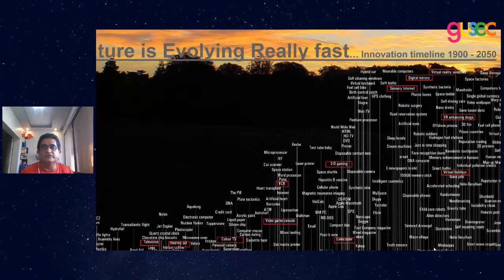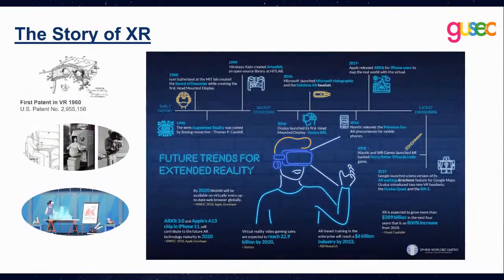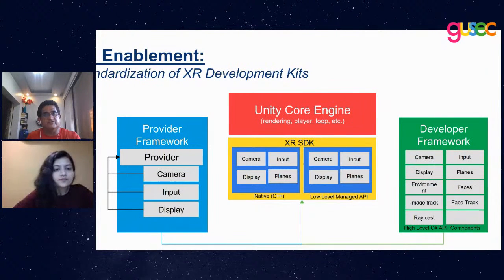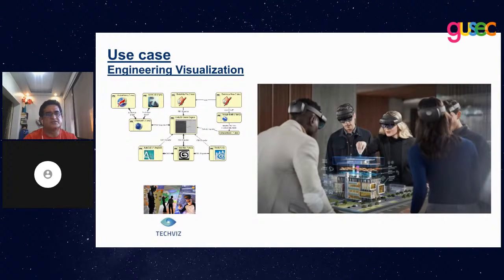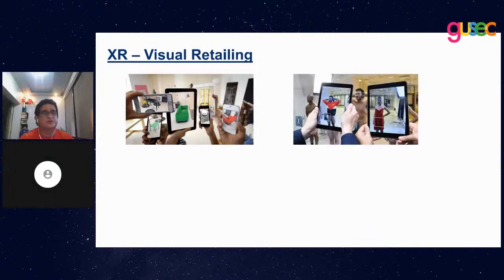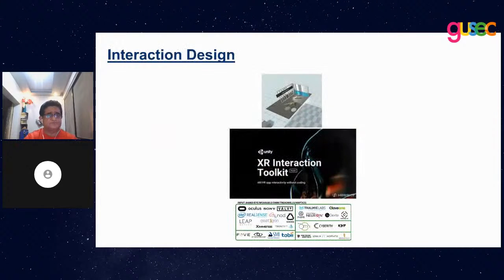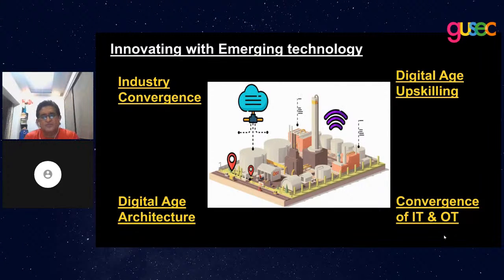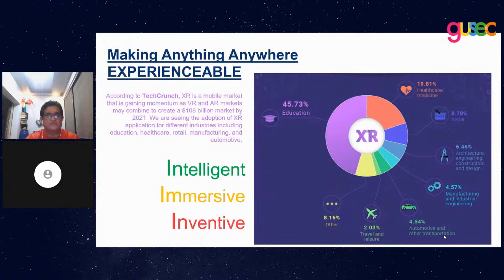A certificate workshop on Getting started with AR MR and VR technologies | Mr Pravin Hungund